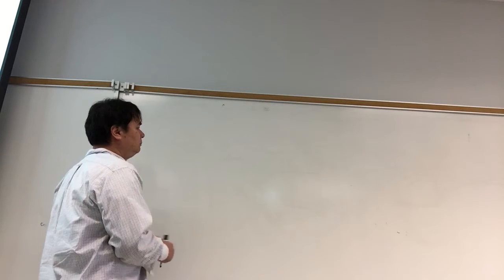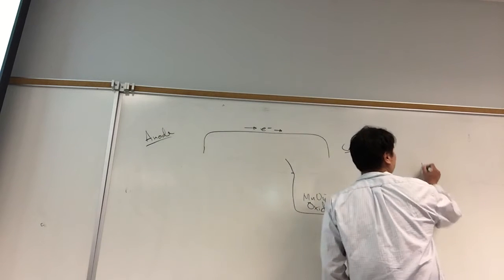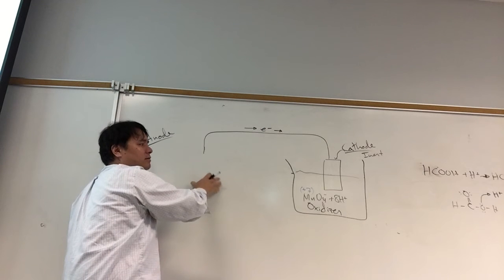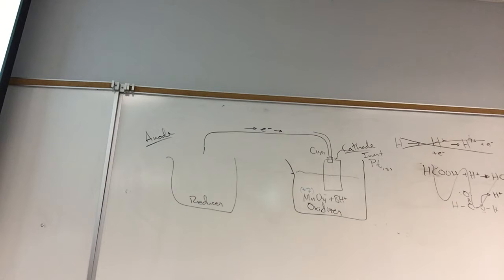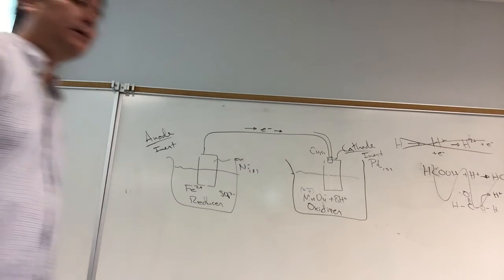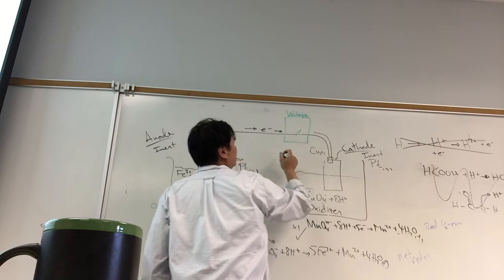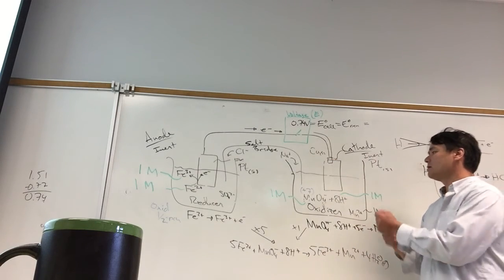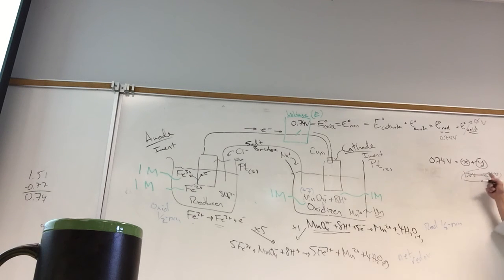Rob iphone 04282015 2671